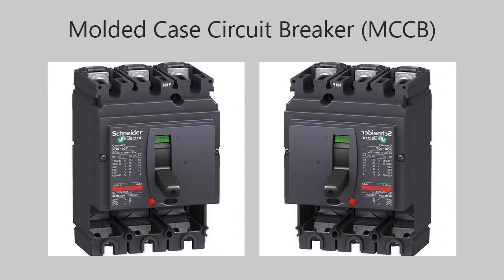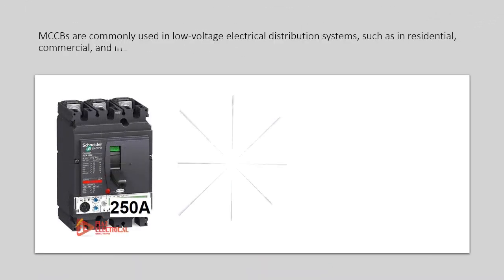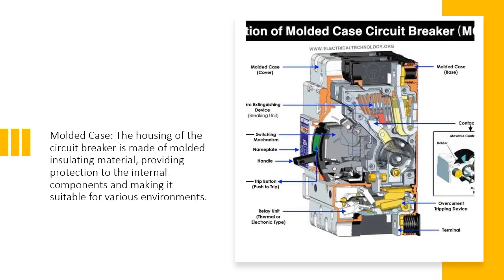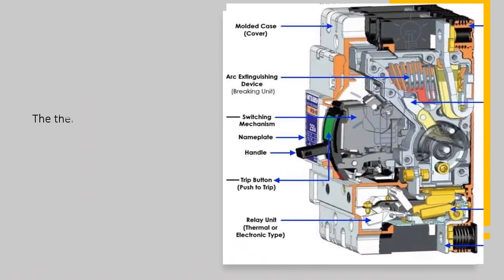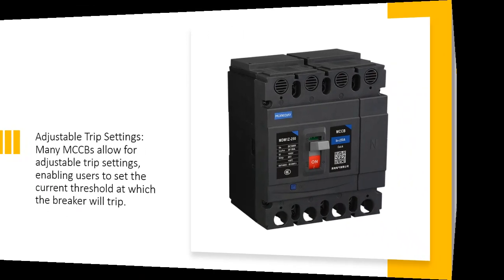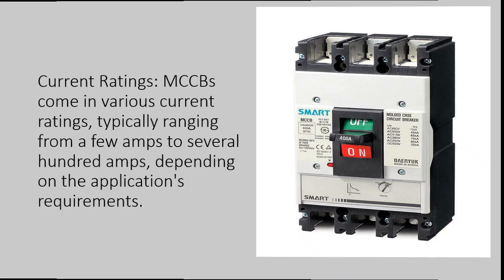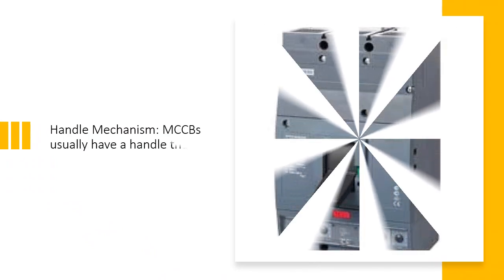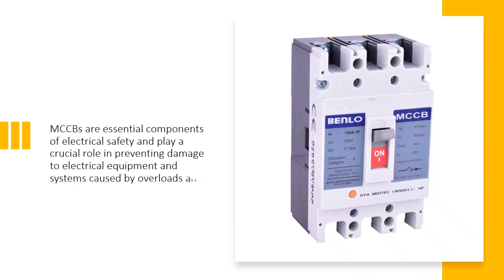Molded Case Circuit Breaker MCCB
Moulded Case Circuit Breaker (MCCB)
In the context of electrical engineering, MCCB stands for "Moulded Case Circuit Breaker." It is a type of circuit breaker designed to provide protection against over currents and short circuits in electrical systems. MCCBs are commonly used in low-voltage electrical distribution systems, such as in residential, commercial, and industrial settings.
Key features of MCCBs include:
1. Molded Case: The housing of the circuit breaker is made of molded insulating material, providing protection to the internal components and making it suitable for various environments.
2. Thermal and Magnetic Protection: MCCBs offer both thermal and magnetic trip mechanisms to protect against different types of faults. The thermal trip protects against overcurrents that persist over a longer period, while the magnetic trip responds to short-circuit currents.
3. Adjustable Trip Settings: Many MCCBs allow for adjustable trip settings, enabling users to set the current threshold at which the breaker will trip. This feature provides flexibility in tailoring the protection to specific applications.
4. Current Ratings: MCCBs come in various current ratings, typically ranging from a few amps to several hundred amps, depending on the application's requirements.
5. Breaking Capacity: The breaking capacity of an MCCB indicates the maximum fault current the breaker can safely interrupt without sustaining damage. It is essential to select an MCCB with an appropriate breaking capacity for the system it will protect.
6. Handle Mechanism: MCCBs usually have a handle that provides manual control for ON/OFF operations and may also include indication features for fault status.
MCCBs are essential components of electrical safety and play a crucial role in preventing damage to electrical equipment and systems caused by overloads and short circuits. They offer a more reliable and robust protection solution compared to traditional fuses and are widely used in electrical installations worldwide.